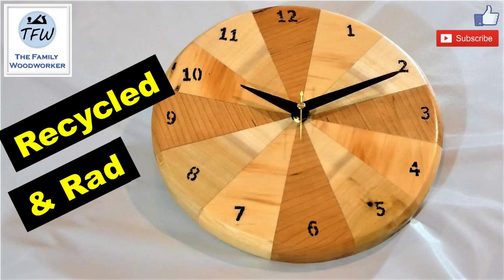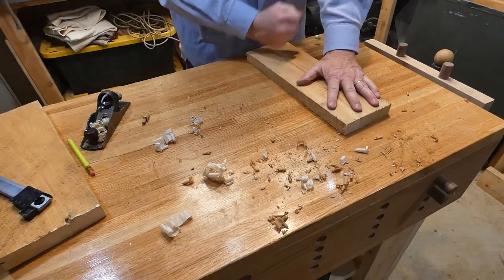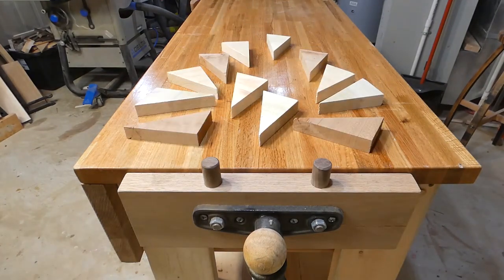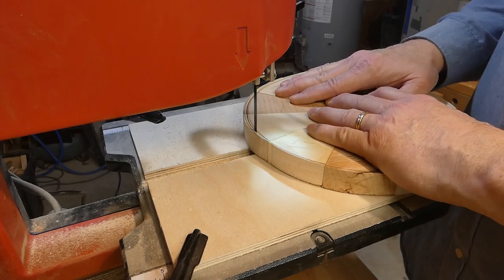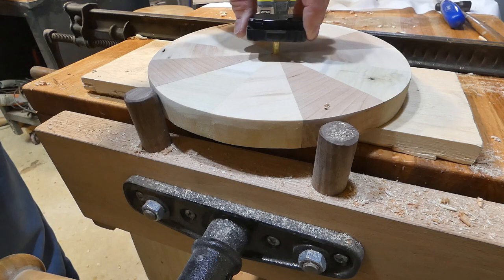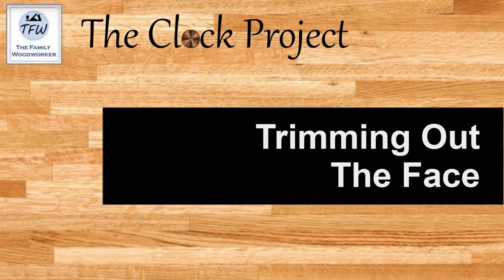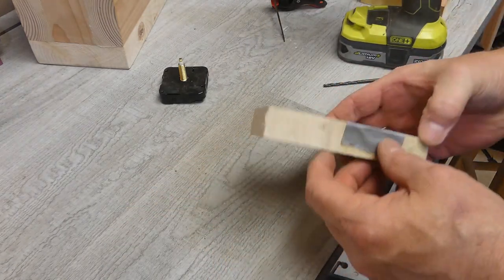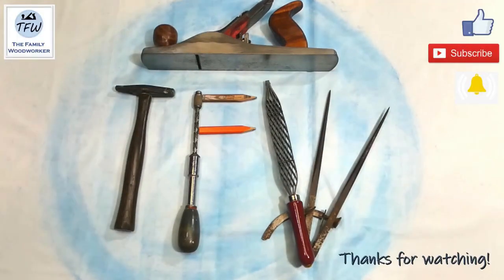How to Make the Recycled Pallet Wood Clock